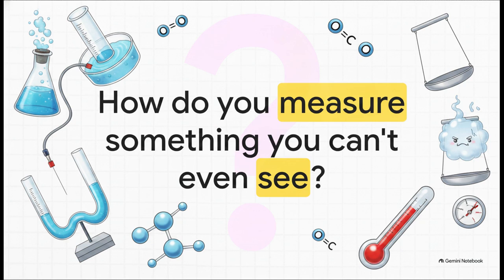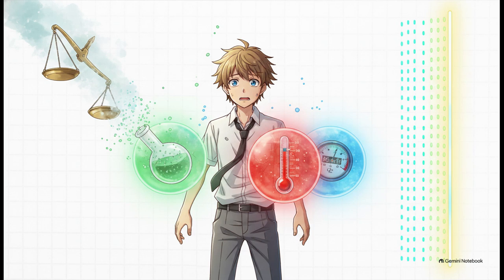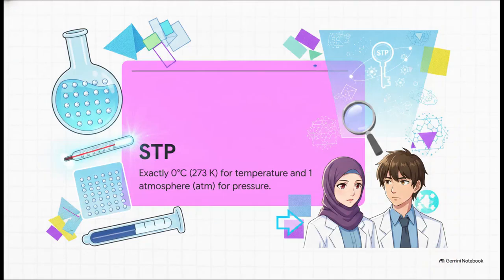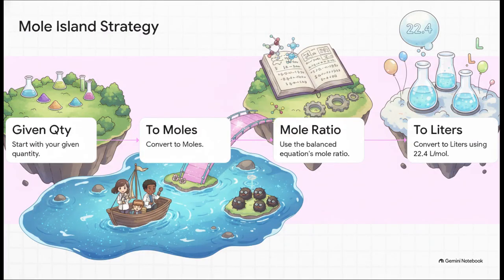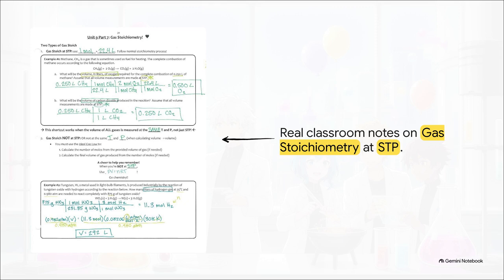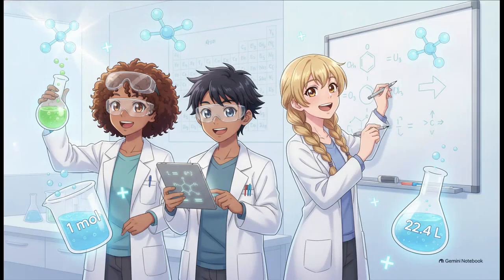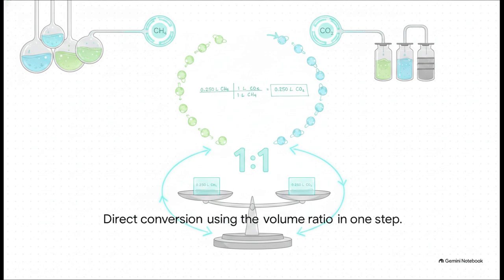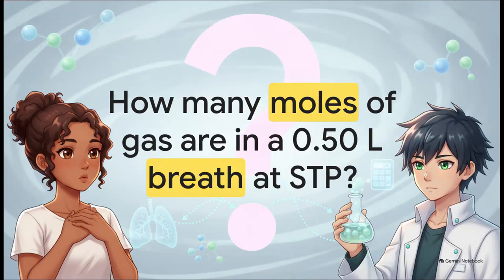Gas Stoichiometry at STP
Master Gas Stoichiometry at STP and learn how to solve gas-volume calculations using balanced chemical equations and standard conditions. This Chemora Studio lesson explains how gas volumes are related to moles, molar volume, and stoichiometric ratios, with clear step-by-step problem-solving methods.